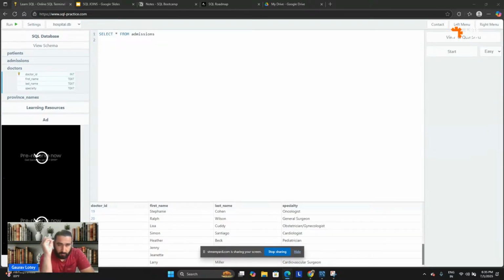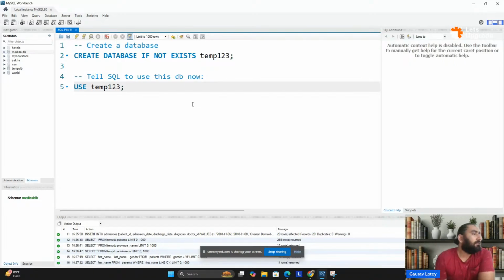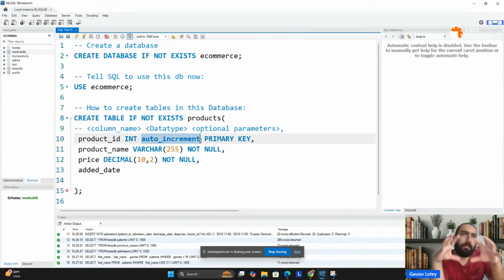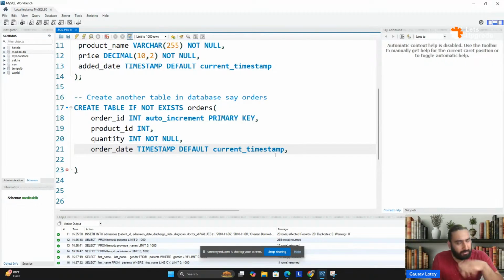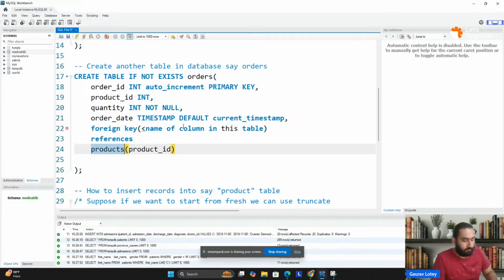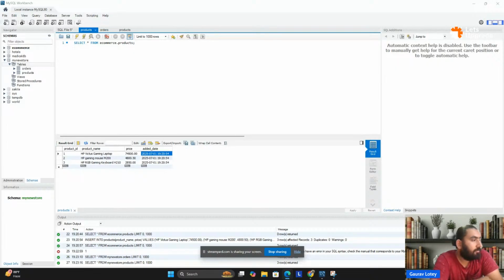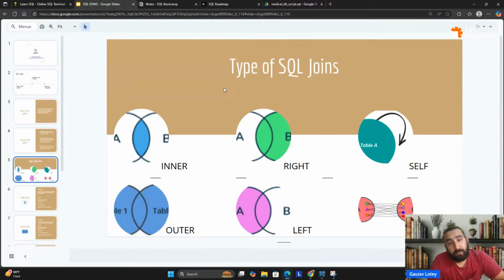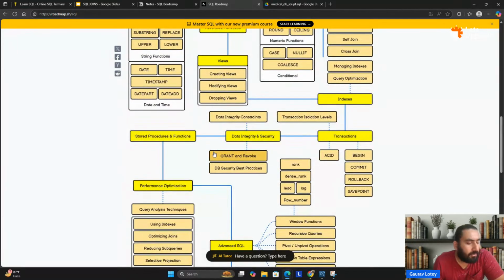Day 2 | Manipulating Data and Working with Multiple Tables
SQL 3 Days Bootcamp in collaboration with the Google Developer Group MAD Mumbai, National Skill Development Corporation, ITM Group of Institutions, and LetsUpgrade🤩

Registration ✍🏼, Attendance ✔️, LU Coins 🪙, Certificate📜 Everything is in one place, Everything is in ONELINK